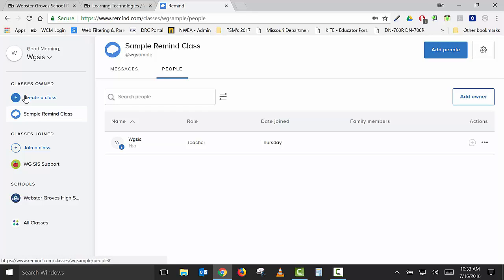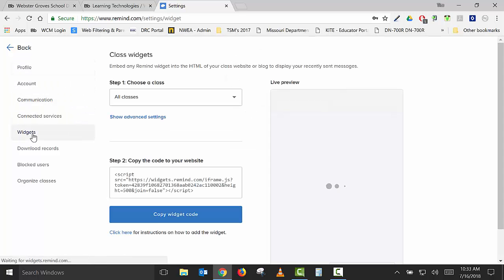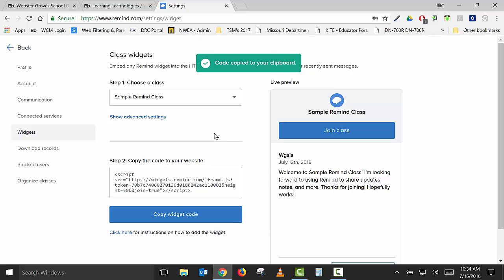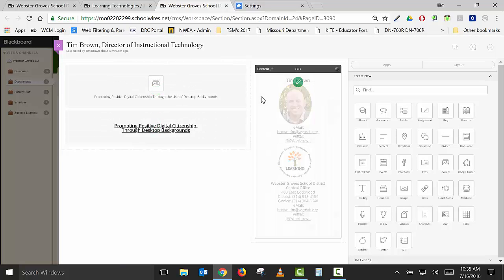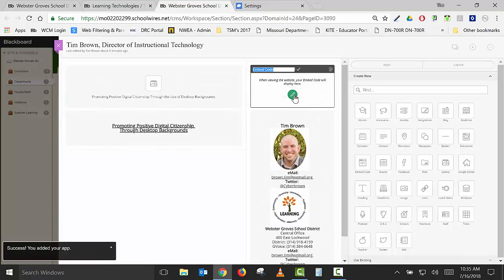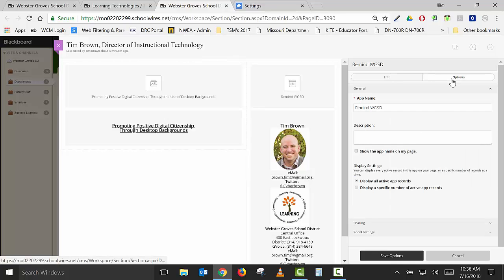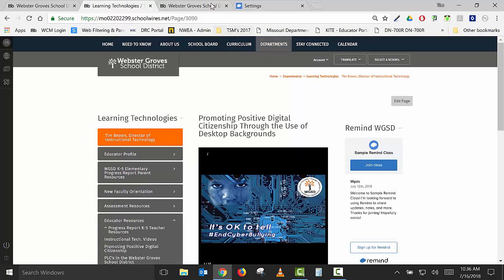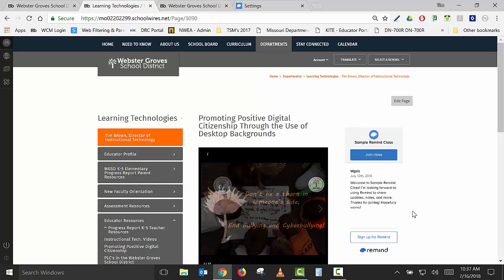Embedding REMIND into WCM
Video instructions for embedding the Remind Widget into Web Community Manager